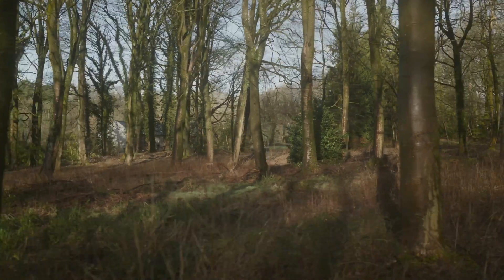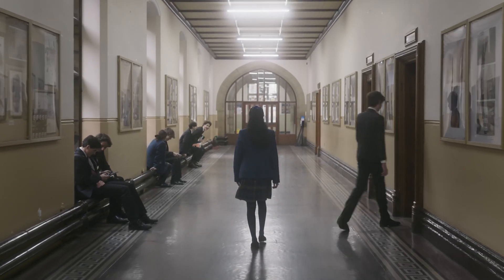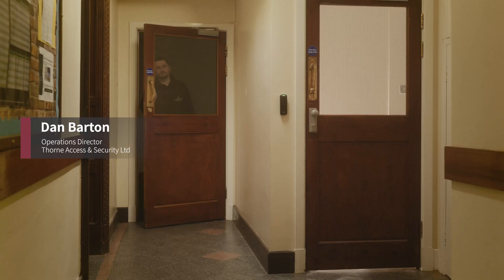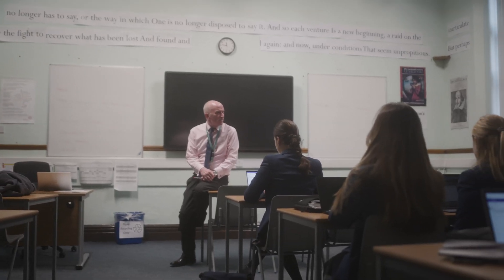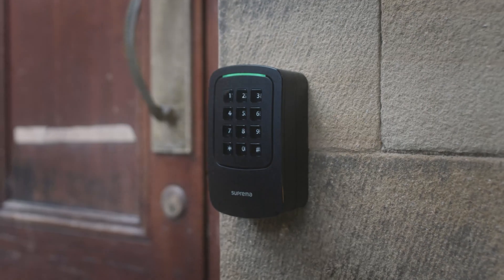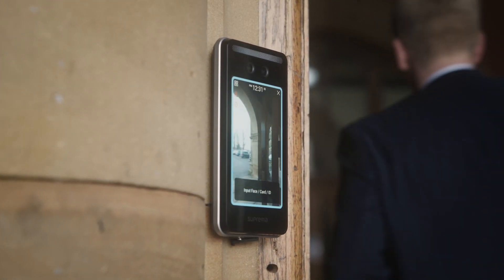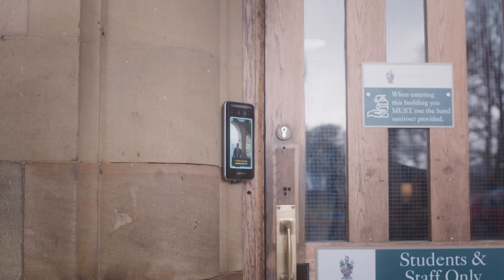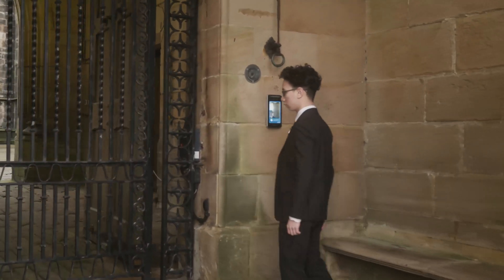[Case Study UK] Stonyhurst College l Suprema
As can be imagined, boarding schools present very difficult security challenges. Last year, Suprema teamed up with Thorn Security to modernize the entire Access Control system of Stonyhurst College’s nearly 500-year-old campus. Whereas the school was previously burning through up to 100 lost plastic RFID cards per week, students and staff can now freely come and go through more than 50 doors using convenient Mobile Access and Facial Recognition. With Suprema products, Stonyhurst College is able to keep close tabs on everybody — a crucial task for a boarding school. Watch our video to learn more about Stonyhurst College’s integration of Suprema terminals to see how Suprema can modernize access control in high-traffic secure heritage sites such as schools and universities.